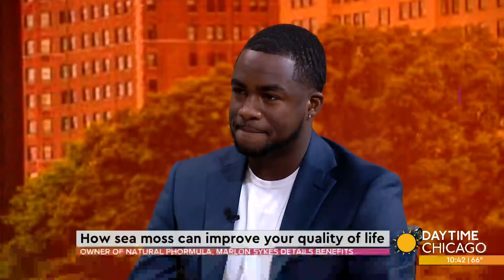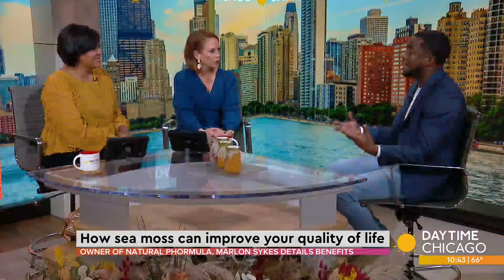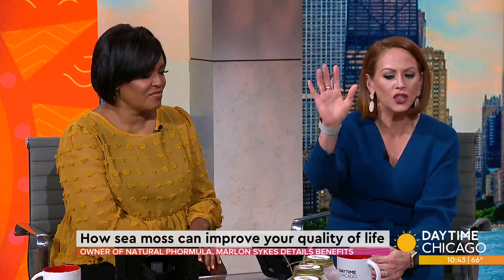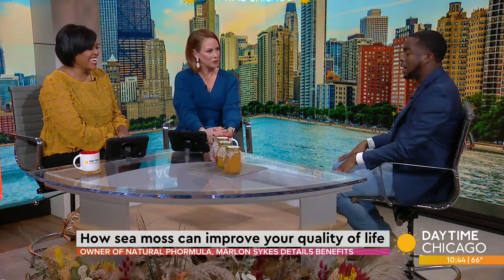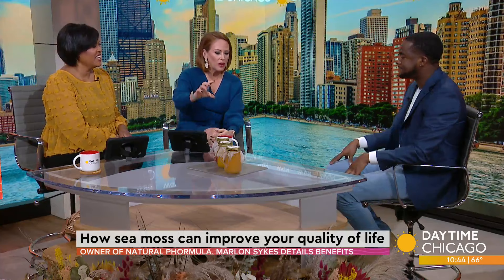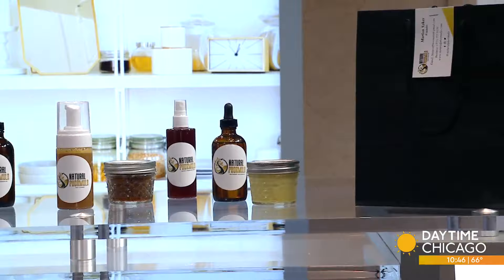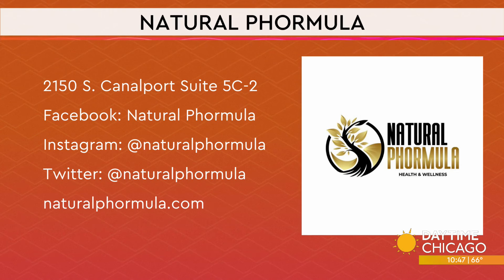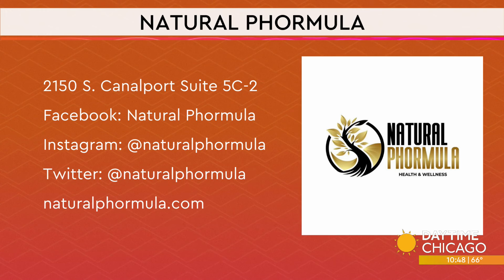How sea moss can improve your quality of life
In recent years sea moss has become a popular supplement touting benefits for everything from weight loss to hair enhancement to immunity booster. And one Chicago man has created a line of products to help health enthusiasts get it into their diet.